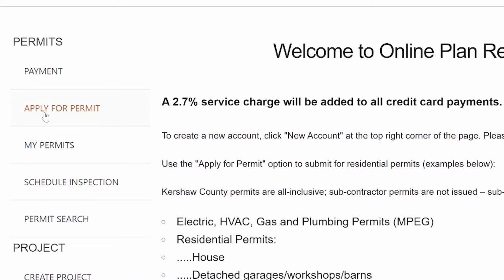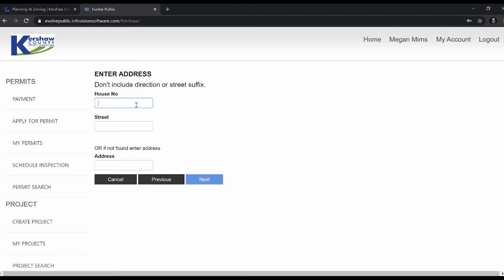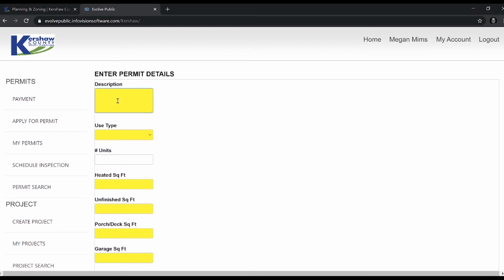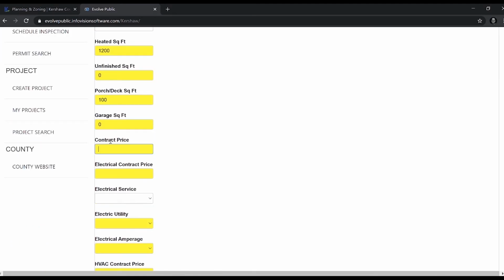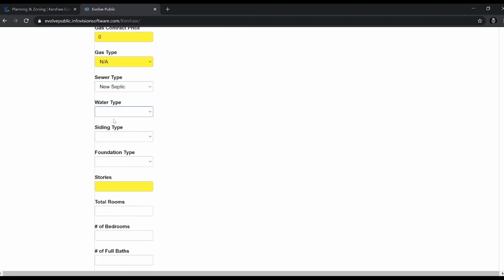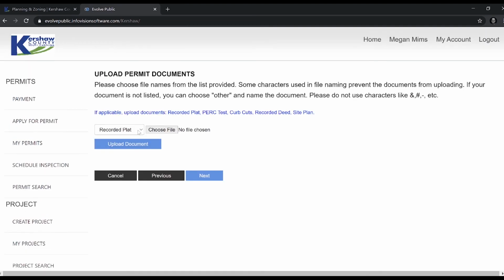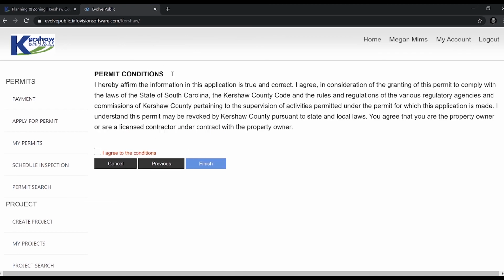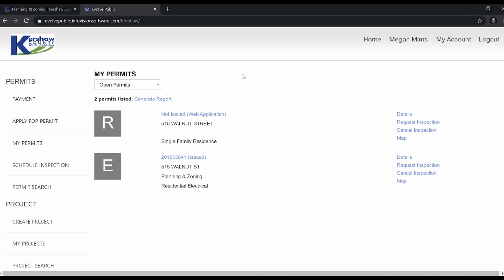STEP 2: Apply for a Planning & Zoning Online Permit (Step 2 of 3)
STEP 2: Apply for a Planning & Zoning Permit

In this quick tutorial, we will walk you through the easy process of filling out an online permit application.